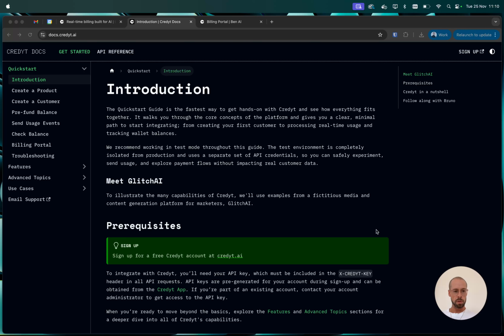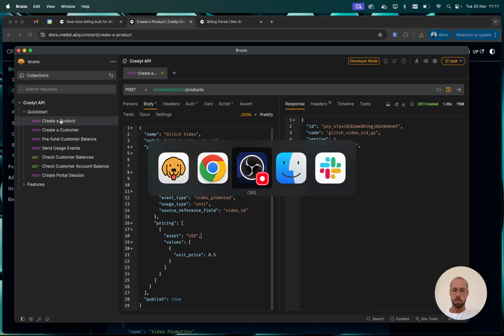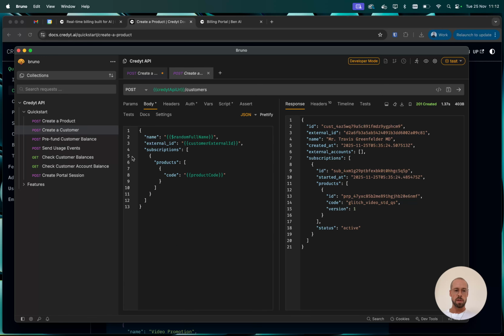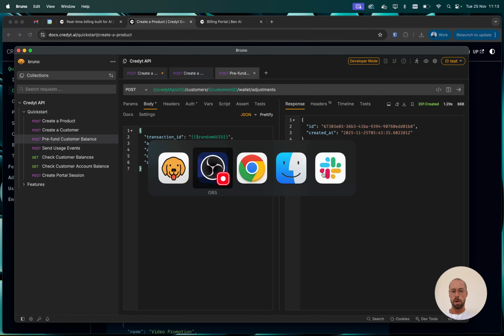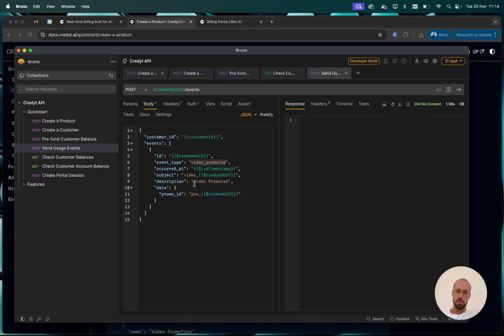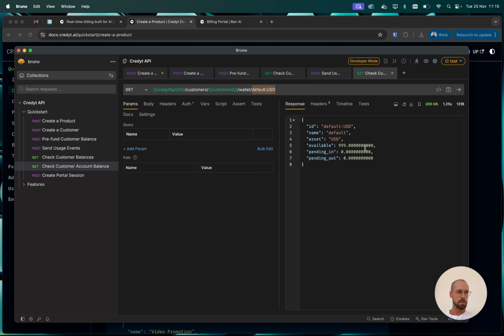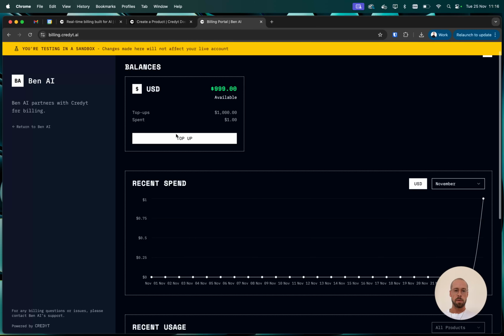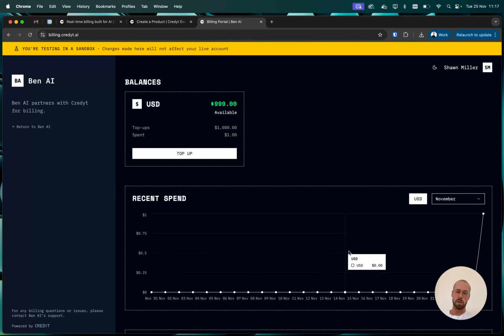Credyt Quickstart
In this video we take you through everything you need to know in order to start billing in real-time using Credyt:

- We create a product that uses unit pricing to bill customers each time a specific product activity occurs
- We pre-fund the customer's balance using the Wallet API as well as explain how customer's can add to their balance using a Top-up
- We send usage events which get billed in real-time and check the customer's balance directly
- We launch the customer billing portal showing the out-of-the-box billing experience you can offer your customers with Credyt